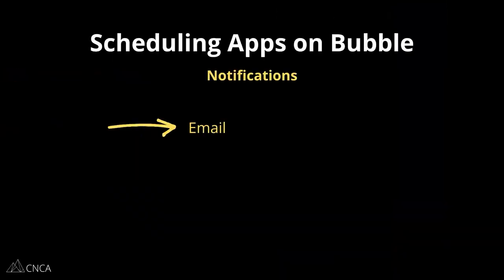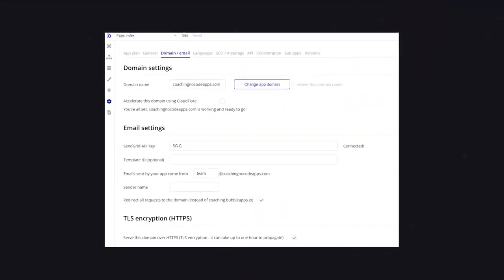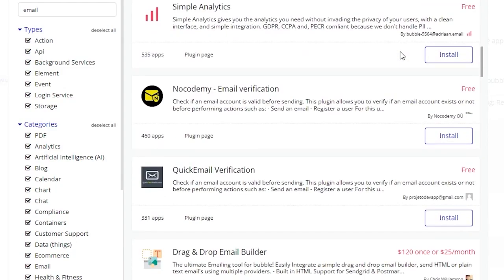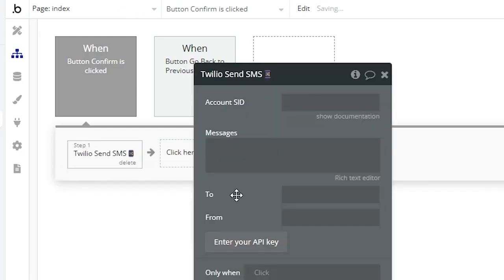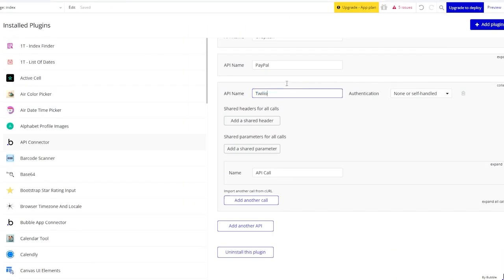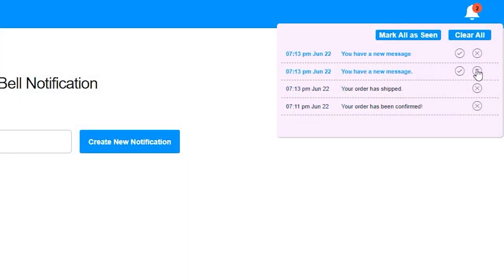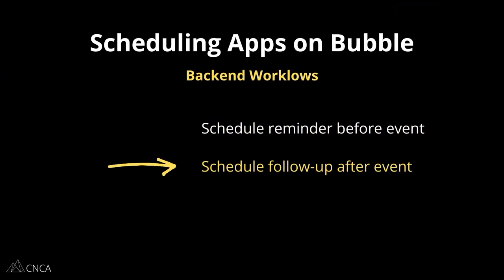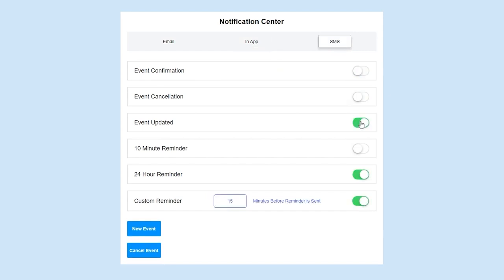3 Ways to Send Meeting Notifications From a Bubble App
There are a few different ways you can send confirmation or meeting notifications from your Bubble app. You can choose 1, 2, or all 3 of these for your app, depending on your needs. Watch the video to understand the possibilities for your app, as well as how to get started with whatever option is right for you.